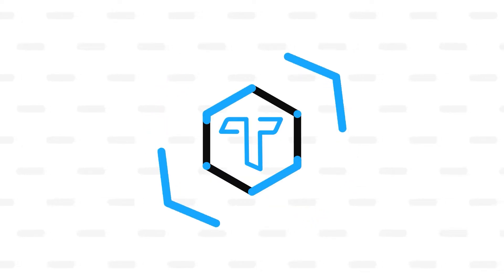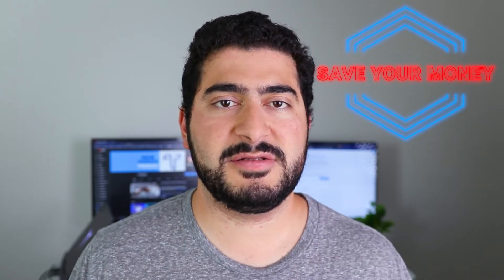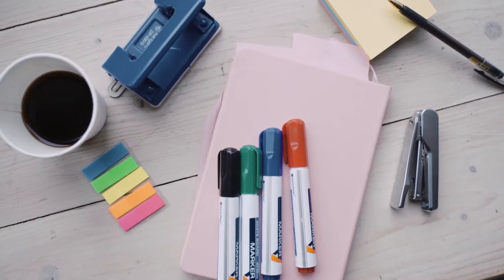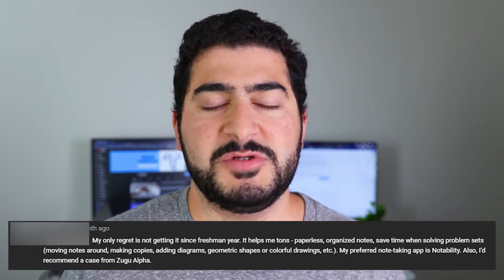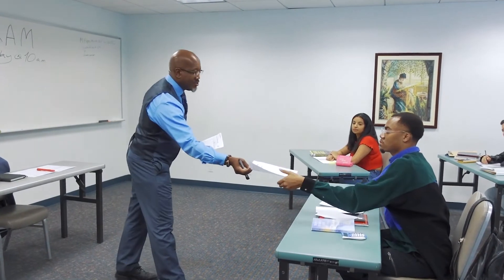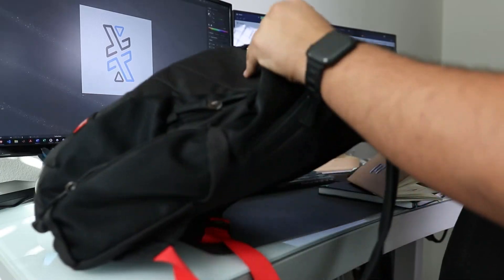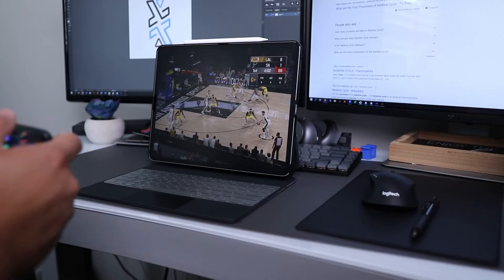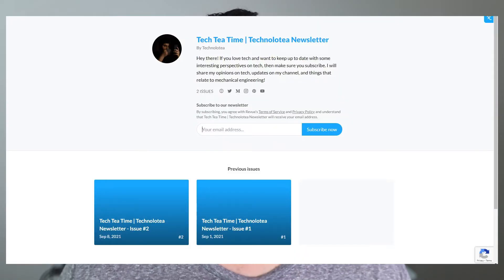iPad Pro For ENGINEERING Students: IS IT WORTH IT?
Something that you might be wondering is whether or not the iPad is worth it for you as an engineering student. Well, lets find the answer!

The iPad Pro I have
The iPad’s I recommend

If you are going for the regular iPad, make sure you go for the student discount. That is why I linked Apple’s website for that one. Save as much money as you can on these products!

📷Camera Gear
📌Main Camera
📌Main Lens
📌Other Lens #1
📌Other Lens #2
📱Tech Gear:
⏱Time Stamps:
00:00 Intro/Context
00:53 Notes
04:17 Organization
06:44 Check this out!
06:44 The Answer
07:31 Close out